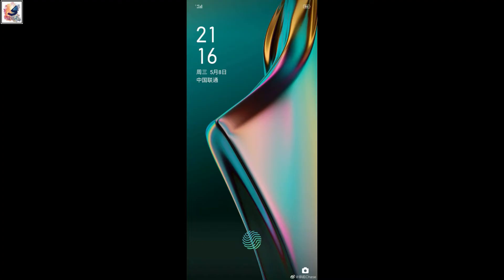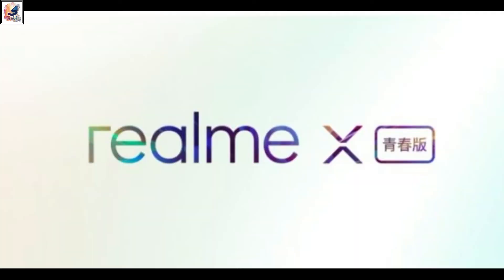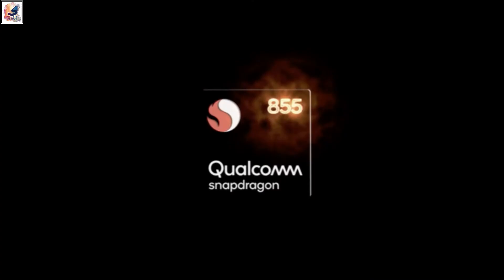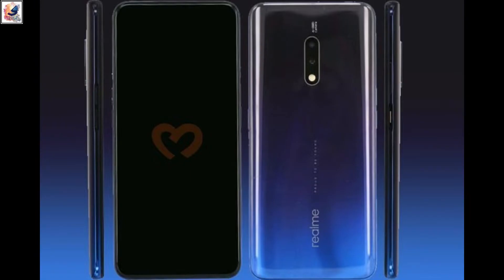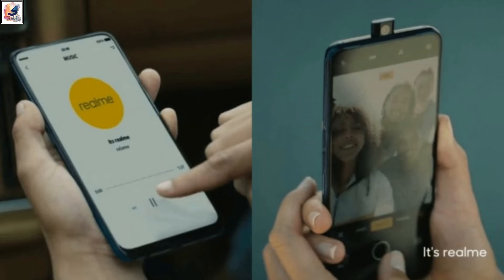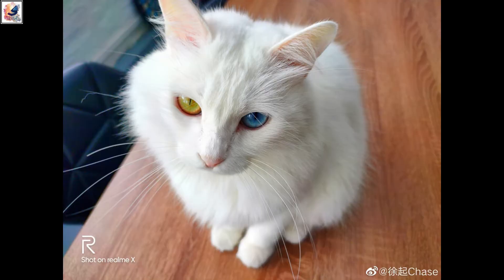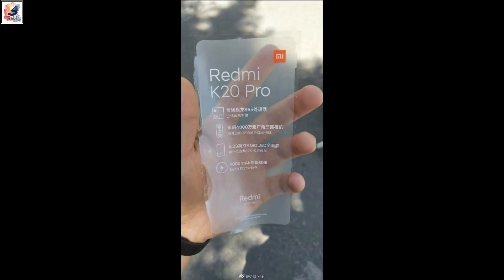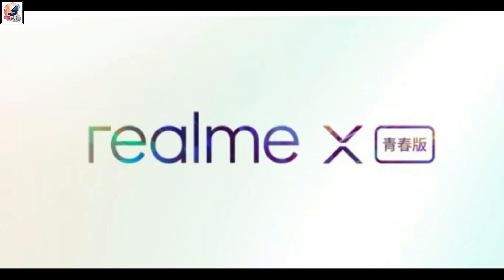Realme X & Redmi X (Redmi K20 Pro)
Hello Everyone, I am shahadat Hossain Sazib,
You can see the Unboxing, Review, Camera Comparison Test, Speed Test,Camera Trick's and Cinematic Video in this channel.

I'm back again Well, in this video, i show you everything i know about the Redmi X (or Redmi K20) and the Realme X and why these phones will light up the smartphone market.
Both Redmi and Realme are all set to announce their flagships in China this week, and they are rumored to be launching in Bangladesh soon.
Both phone coming with snapdragon 855

●Redmi Note 7 48 MP Ai Camera Test (Indian version) Red color With Photo's and Video Sample :-

 Realme X,
Realme X Unboxing,
Realme X Leaks,
Redmi X,
Redmi K20,
Realme X Photos,
Redmi X Photos,
Redmi X vs Realme X,
Realme X vs Redmi X,
Realme X Specs,
Redmi X Specs,
Realme X Pro,
Realme X Pro Unboxing,
Realme X Review,
Realme X Teaser,
Redmi X teaser,
Redmi X Review,
Realme X Camera,
Redmi X Camera,
shadat's dayout,
Realme X official video,
Realme XCamera samples,
Camera test realme x,
redmi x official trailer,
Realme X Pro,
Realme X Review,
Realme X Teaser,
Realme X Camera,
Realme X phone,
Realme X first look,
Realme X processor,
Redmi X Launch Date,
Realme X Launch Date,